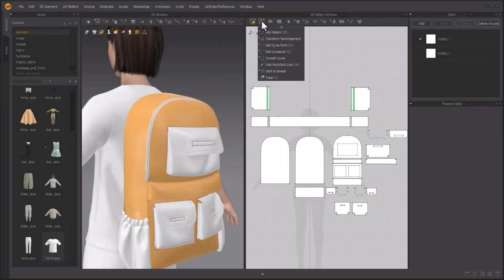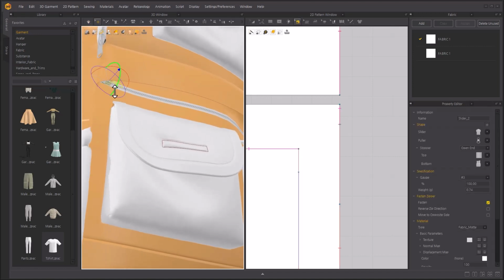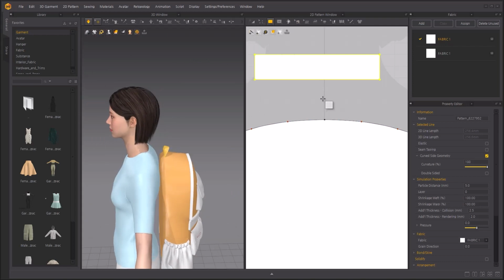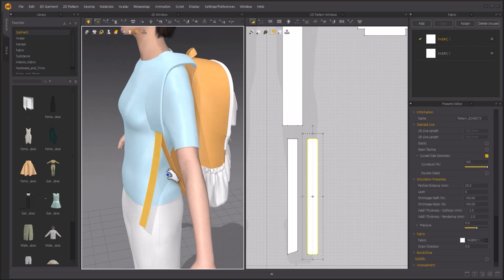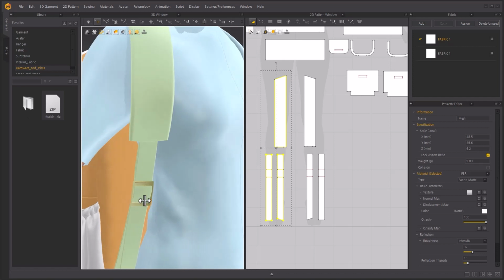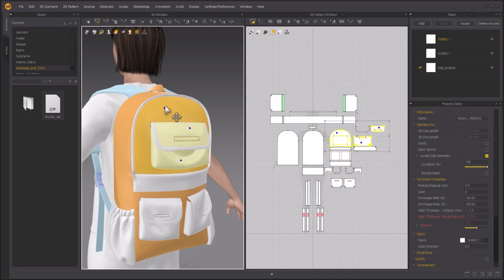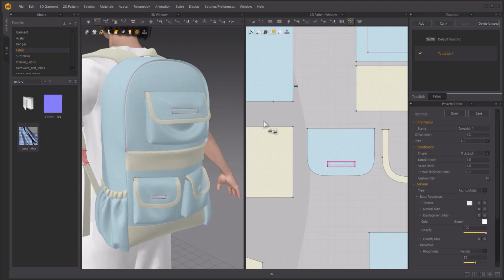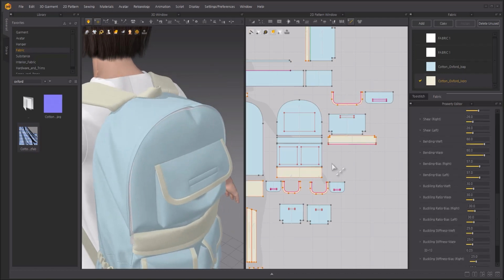Marvelous Designer 12.1: School Bag (Part 2)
Tutorial from Marvelous Designer's August newsletter creation.
Happy School month!

To view the final rendered item, visit our asset store

Tutorial Computer Specifics:
OS: Windows 10/11 64 bit
CPU: i7-8750H
GPU: GTX1080